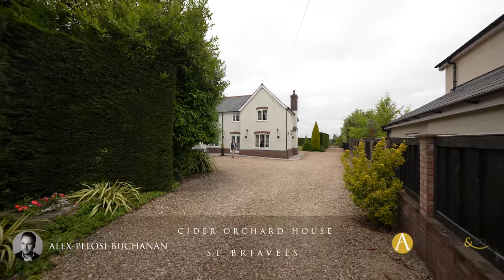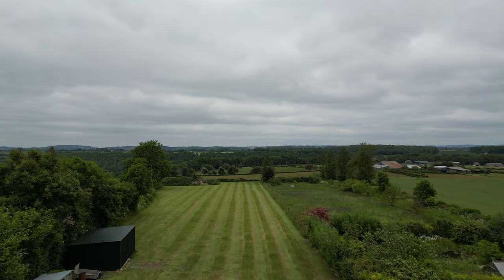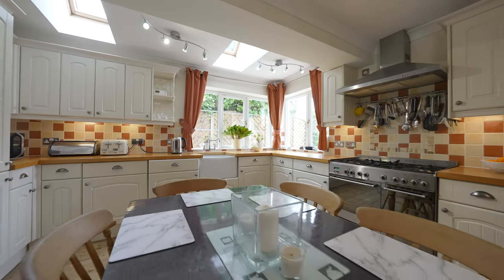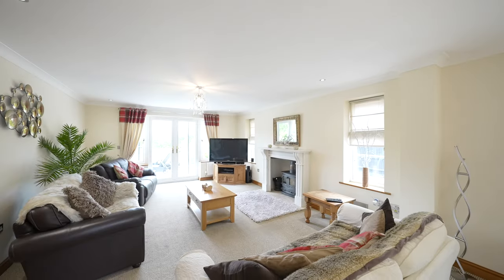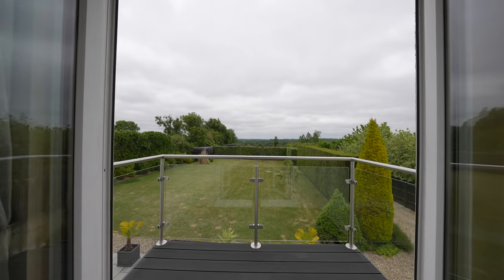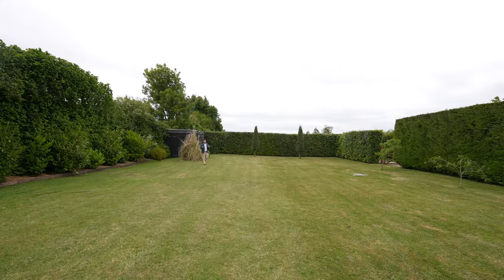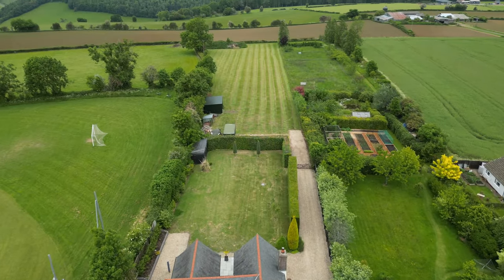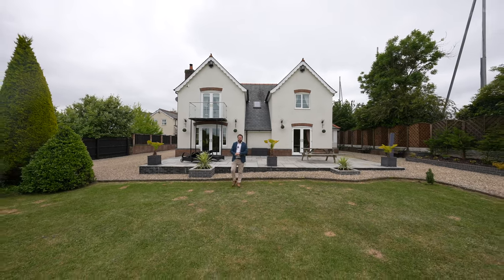Cider Orchard House | Archer & Co